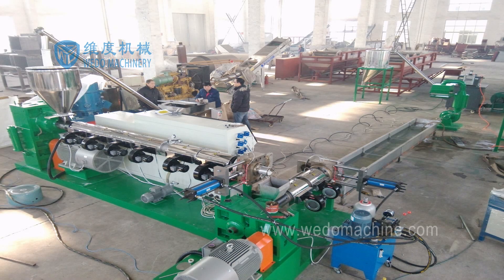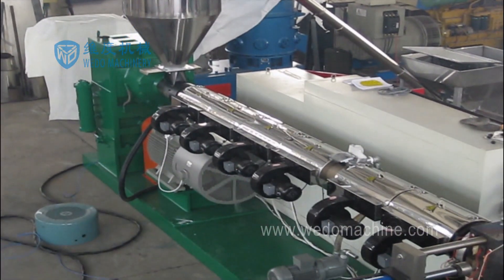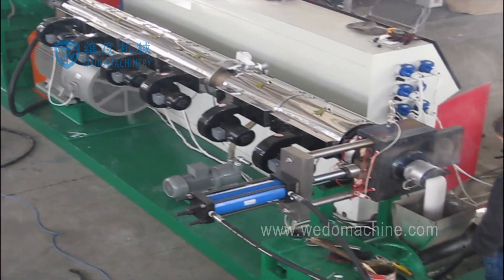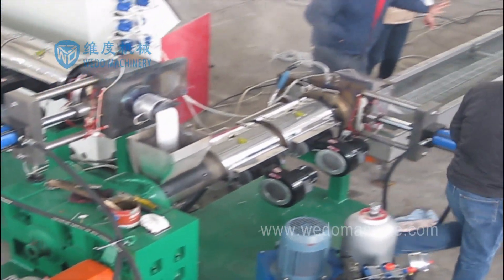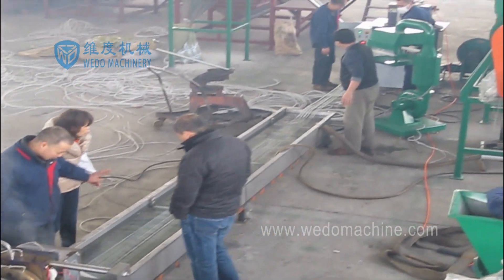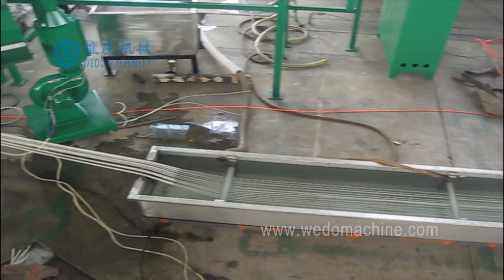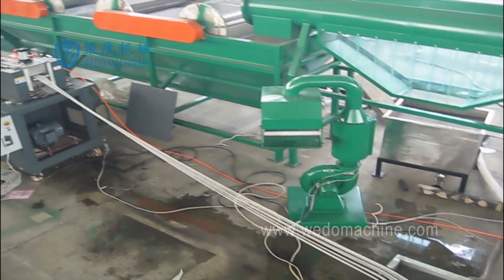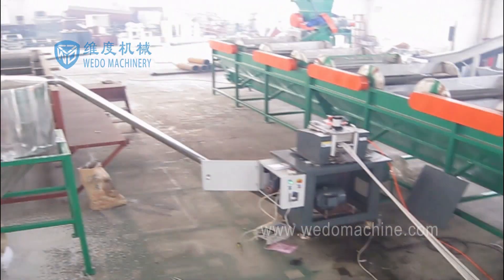Best Design And Best Performance HDPE PP Bottle Hard Material HDPE Hard Material Granulation Machine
This is our main product.This machine application to our life.This machine can make best granules.This machine can improve work efficiency.This machine can reduce labor cost.This machine can give you best discount.
       Wedo Machinery professional in plastic recycling machine manufacturer.Wedo Machinery have rich experience more than ten years.Wedo Machinery have passed CE certification.Wedo Machinery nearby SHANGHAI,very welcome to visit us.

Hope we can establish long term cooperation.